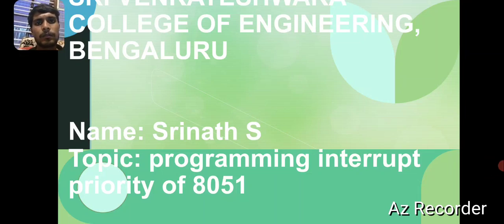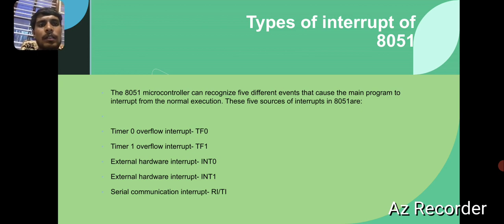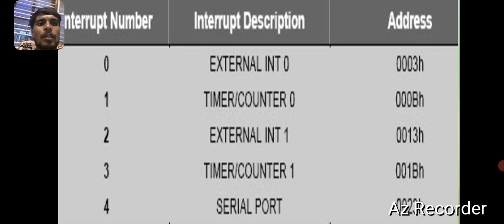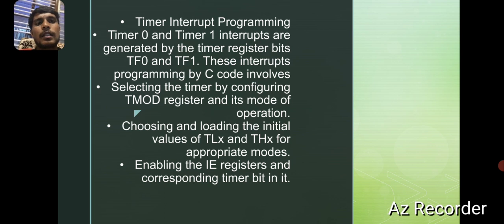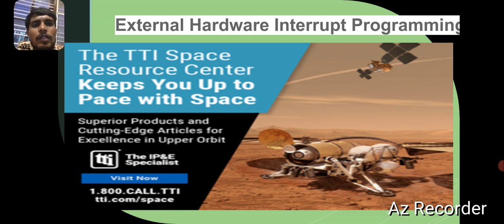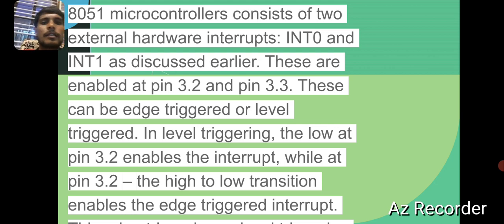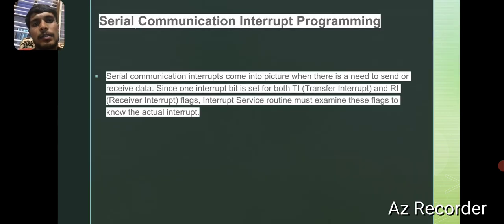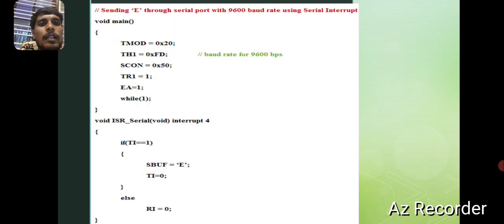#8051 microcontroller interrupts engineering electronics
srinathreddy